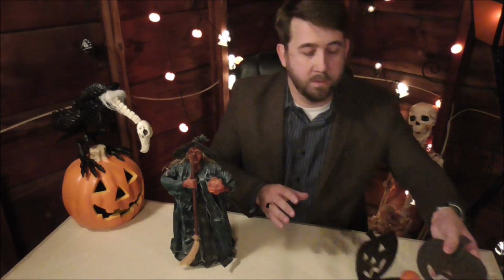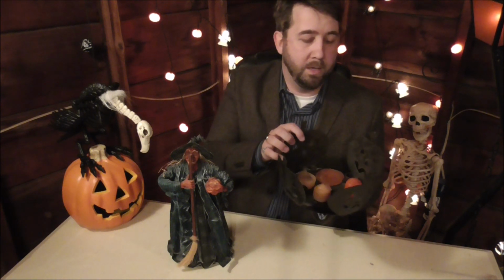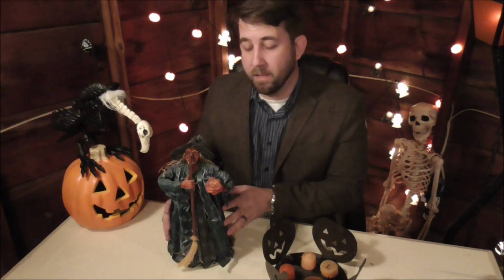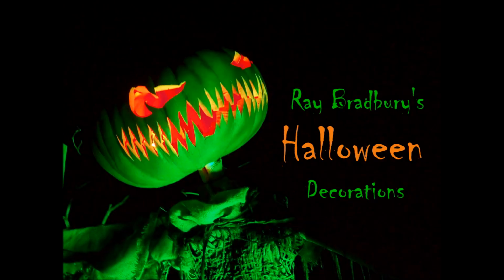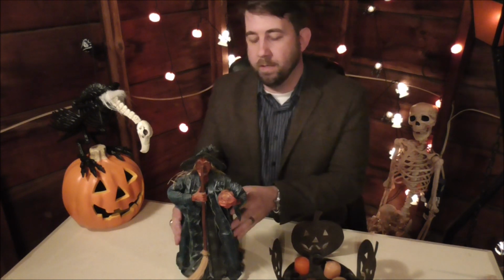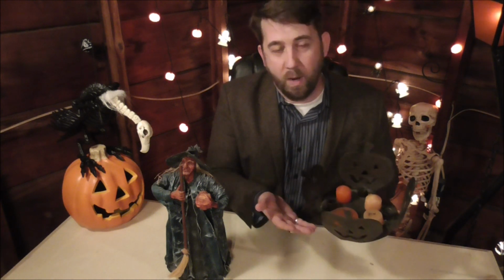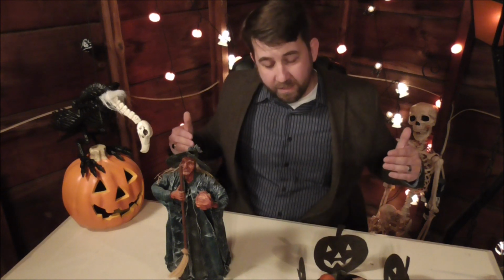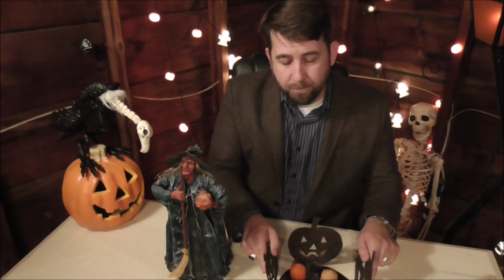Strange Stuff From My Study, Episode 4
For this fourth episode of Strange Stuff From My Study, I dig into my collection to show you a pair of extremely special and extremely relevant-to-the-season items: Halloween decorations that once belonged to the Great Scribe of Halloween himself, Ray Bradbury.